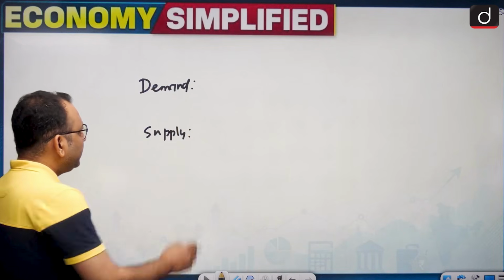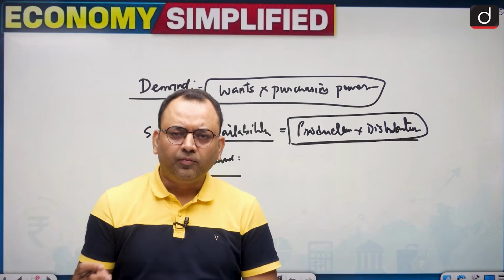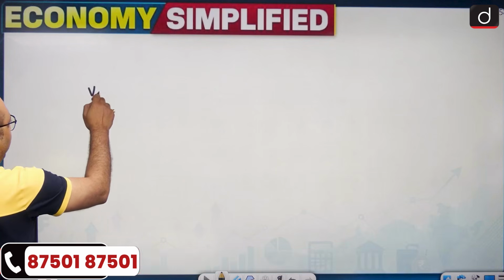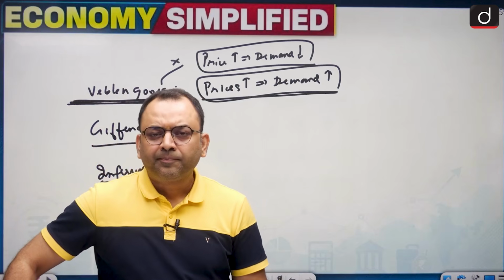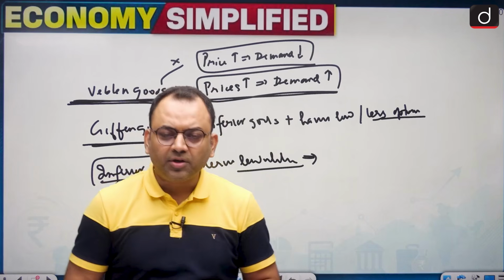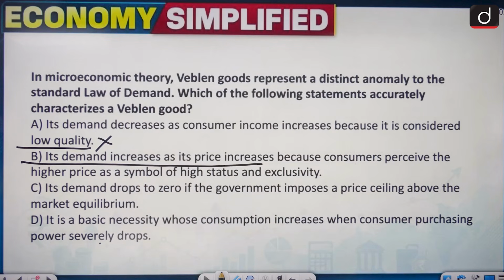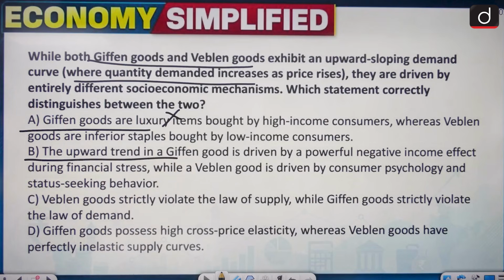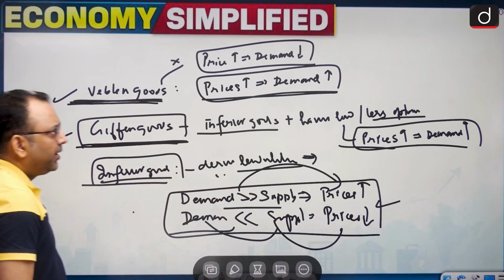Supply and Demand Explained | Economy Simplified | Indian Economy for UPSC | Drishti IAS English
Strengthen your UPSC exam preparation with this easy and comprehensive explanation of Supply and Demand, one of the most fundamental concepts of Indian Economy and Microeconomics for UPSC Prelims and Mains. This session is part of the Economy Simplified Series, designed to explain important economic concepts in a simple, lucid, and beginner-friendly manner so that aspirants can build a strong conceptual foundation.
The concepts of Supply and Demand are closely related to price determination, market equilibrium, inflation, consumer behaviour, and resource allocation, making them highly relevant for UPSC Prelims, UPSC Mains GS Paper 3, and State PCS examinations. In this video, Mr. Anand Agrawal, Faculty, Drishti, explains the complete concept of Supply and Demand in a structured and exam-oriented manner, including its meaning, laws, determinants, demand-supply curve, equilibrium price, and factors affecting market prices.
This Economy Simplified session will help you strengthen your understanding of Indian Economy and improve your confidence for UPSC Prelims 2027, UPSC Mains 2026, and other competitive examinations.

3. How to Prepare Optional

4. Optional Subject Demo Classes

5. UPSC Mock Interview 2024

6. IAS Toppers Talk 2024

7. Voices of the Revolution

2. GS Studio Foundation Course (Hindi)

3. GS Studio Foundation Course (Hinglish)

4. GS Studio Foundation Course (English)

6. UPSC Optional Subjects Online Courses

8. IAS Mains 2026 Online Courses

9. Current Affairs (Prelims + Mains) IAS 2026 Online Courses

10. UPSC Prelims 2026 Test Series

11. UPSC Mains 2026 Test Series